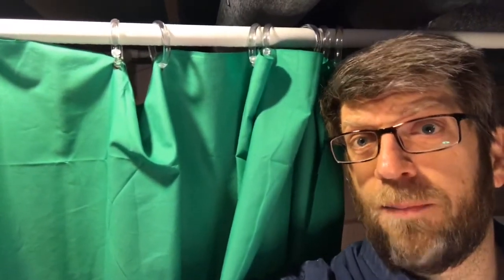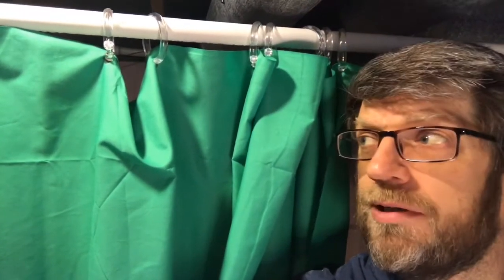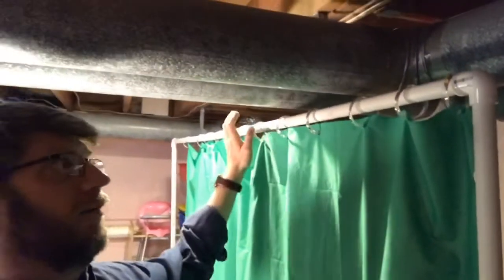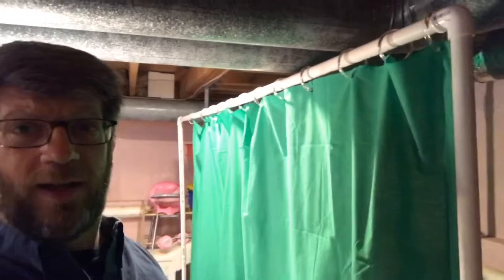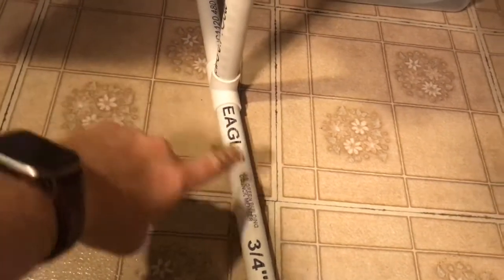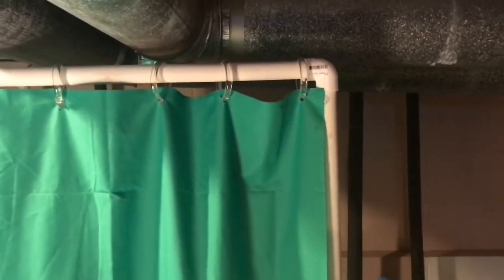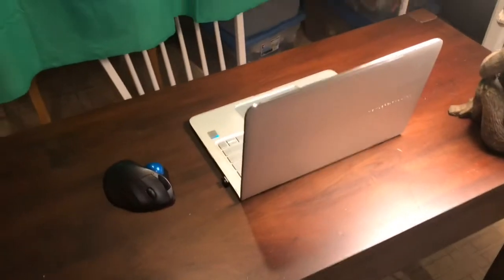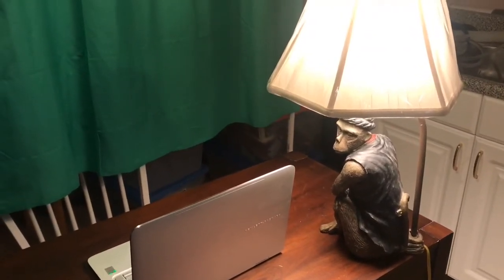Make Your Own Movable Green Screen Frame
I made a green screen frame and screen for all my Zoom meetings with about $15 worth of supplies.  It only took me about a half hour to make and it now allows me to have web calls and Zoom meetings with a custom background whenever I want.

0:00 Using a green screen at home
1:26 Using green cloth from a discount store
2:55 Estimating how much cloth is needed
3:33 Hanging the cloth from plastic shower curtain rings
4:02 Building a PVC Greenscreen frame

Here's my purchase list:

Green piece of pre-cut fabric ($5 from Walmart)
Shower Curtain Rings ($2 from Walmart)
Three 3/4" 8 foot long PVC Pipes ($5 Home Depot)
Two PVC Elbows and Two T-Connectors ($2 Home Depot)

Depending on the size of your green screen frame and fabric you may need to spend a little more or less.  The great part about working with PVC to make a temporary frame like this is that you don't really need any glue or adhesive.  The pipes are relatively easy to cut with any sort of saw and the pipes and couplings will fit together tight enough to hold the whole thing in place.

Some higher end PCs and phones don't really need a green screen or perfectly solid colored background Zoom to allow for custom backgrounds, but mid-range computers or phones that are more than a few years old will probably need it.

Here are the general steps to complete this project:

In a Zoom meeting or web conference measure how much of a background you'll need.  You can do this by using a tape measure or just holding your arms up, pushing them a few inches past what you can see on the screen.  You may be able to adjust your webcam to make the "frame" around you tighter, and thus need less fabric.

Next, purchase the green or solid colored fabric (even a shower curtain or plastic table cloth will work in most cases).

Punch holes along the top of your fabric and insert your shower curtain rings evenly spaced across the entire piece of fabric or cloth.

Hang the cloth from your PVC frame (or even from a rope or ceiling hooks or whatever you have!) and you're done!